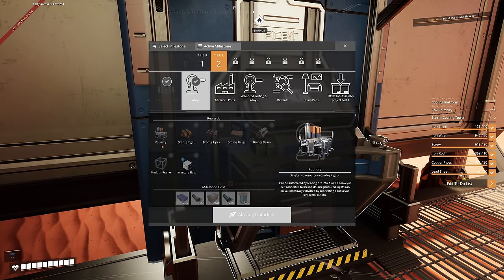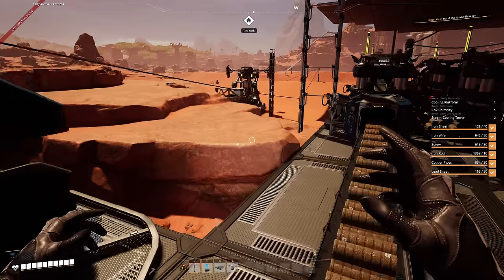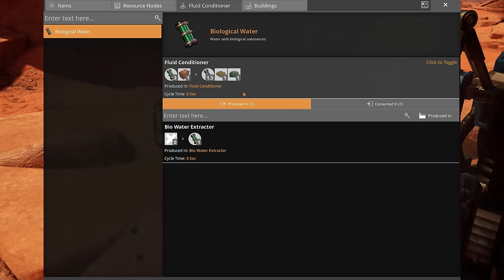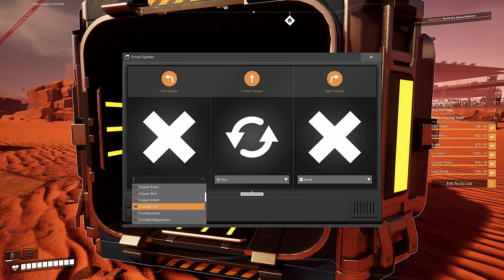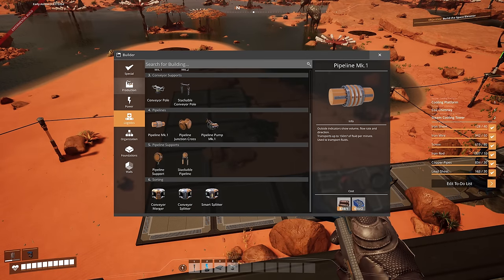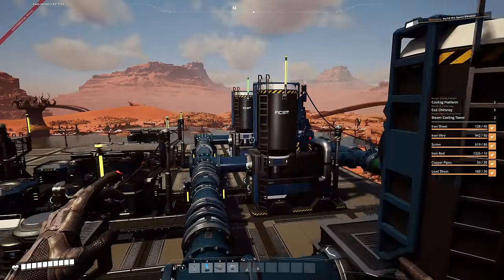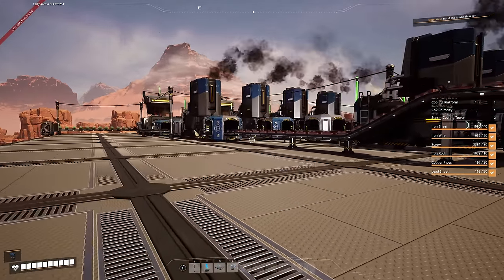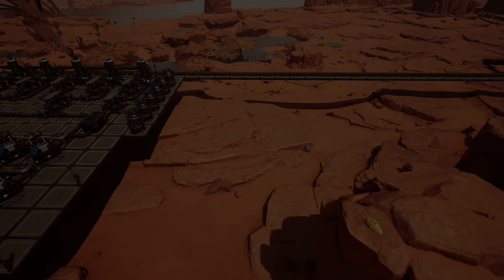Extracting The Worlds Natural Resources to AUTOMATE BIOFUEL... In Satisfactory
Welcome to the next instalment of the Satisfactory Plus series, where we look at the Biofuel and Bronze. [EP4]